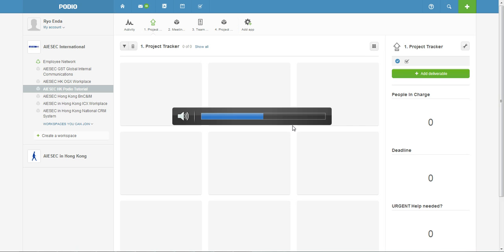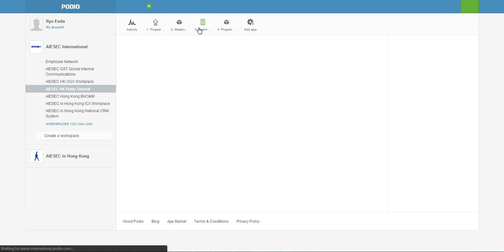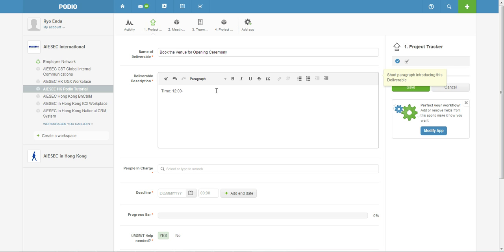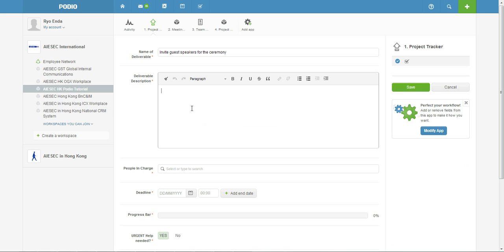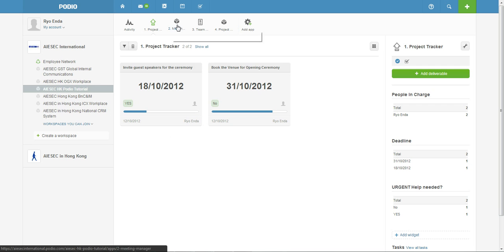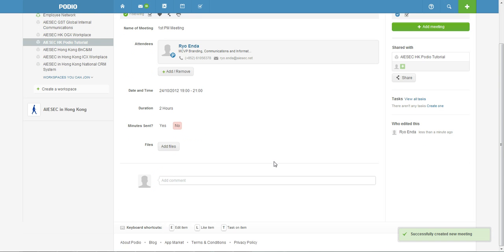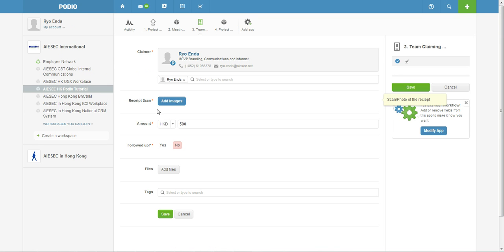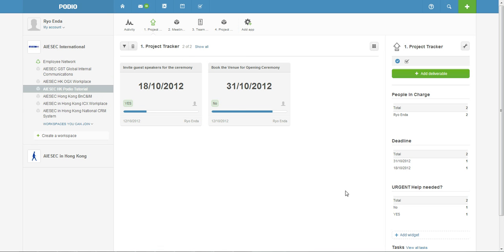AIESEC HK - General Podio Tutorial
100 emails a day? Can't find the meeting agenda of last month's meeting? Don't know how well your team member/leader is doing? Check out podio and MAYBE you can find a solution!
By Ryo Enda - MCVP Branding, Comm and IM | GST Team Leader of Global Internal Comm